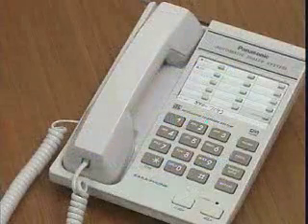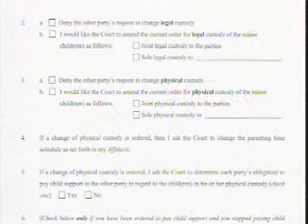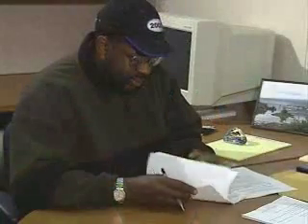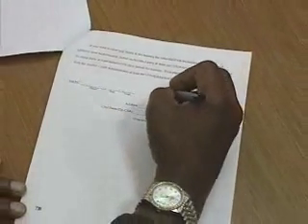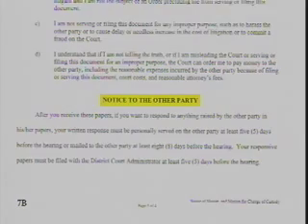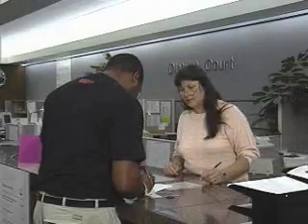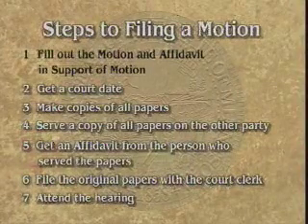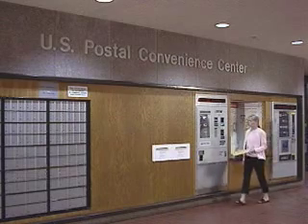How to File a Motion in Family Court